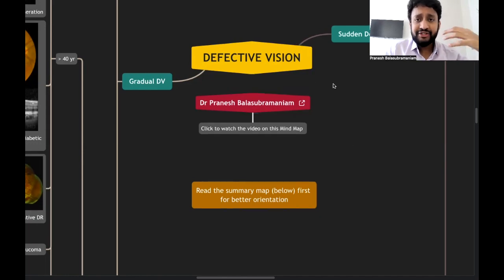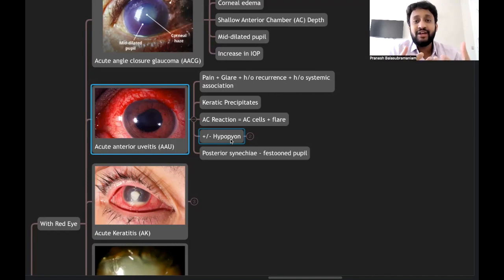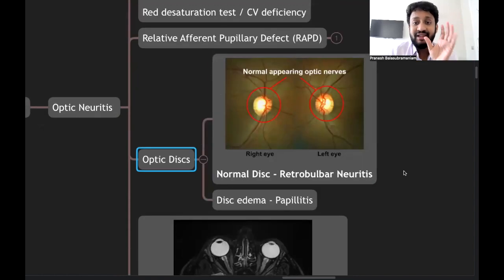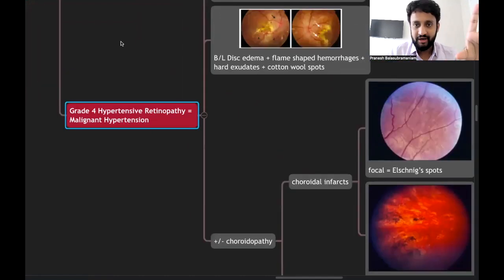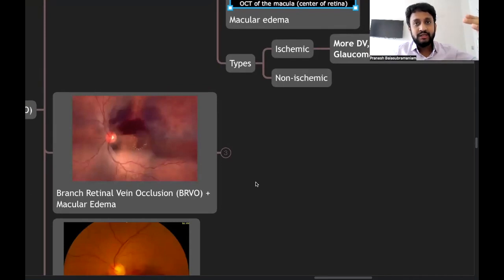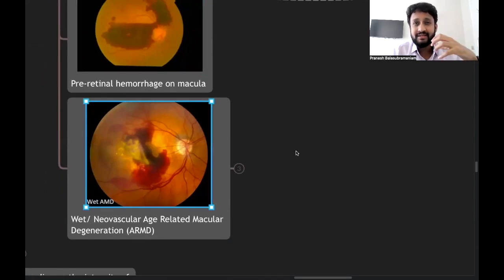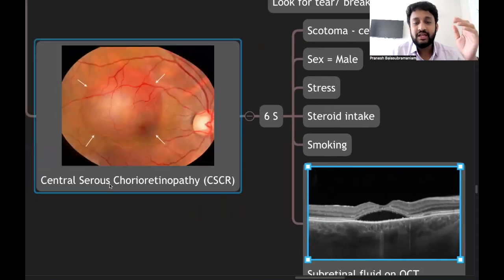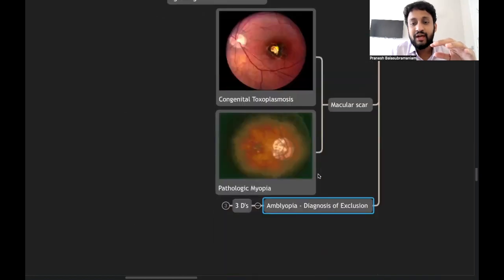Defective Vision - Master the Differential Diagnoses with Mind Map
Defective Vision is a common yet critical presentation in our daily practice.

Once you have downloaded it, please open up the map and follow along with the lecture, as I will expand the tree and explain the subtopics branch by branch.
By the end of the talk, you will diagnose any patient with Defective Vision with confidence and clarity! Cheers :)

3. Link for a case discussion on Malignant Hypertension (also, please find many individual case-based discussions on the channel):